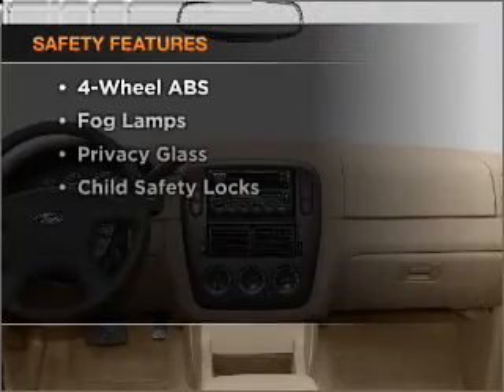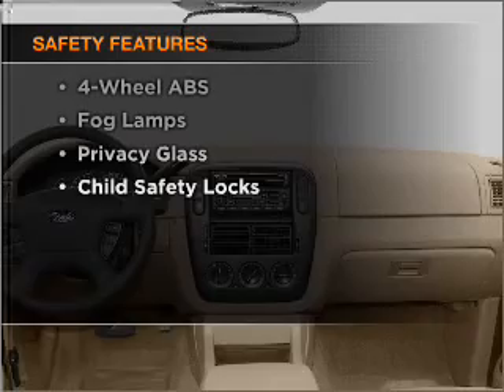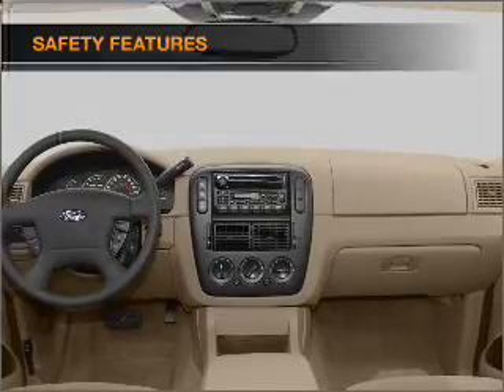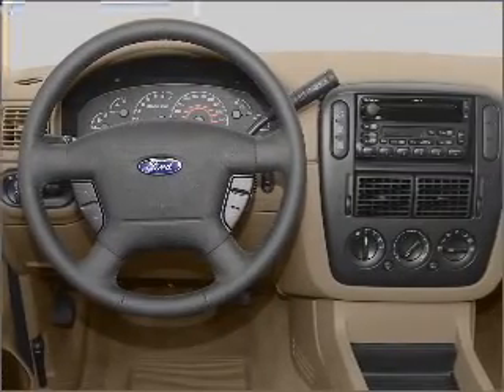2002 Ford Explorer - BRIDGETON MO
Year: 2002
Make: Ford
Model: Explorer
Trim: XLT
Engine: 4.6 liter 8 cylinder 16 valve
Transmission: 5-Speed Automatic
Color: Silver Birch Metallic
Mileage: 174389
Address:
11503 SAINT CHARLES ROCK RD